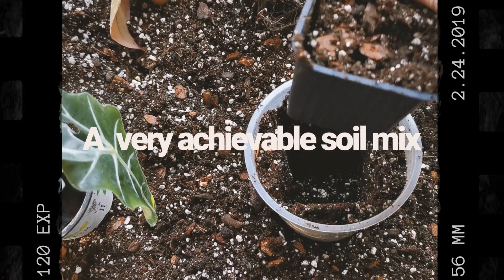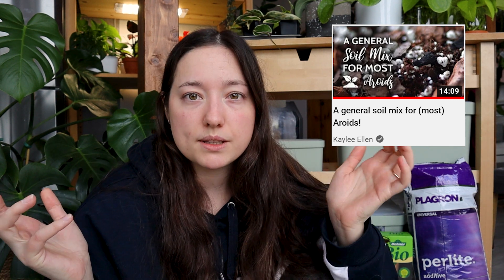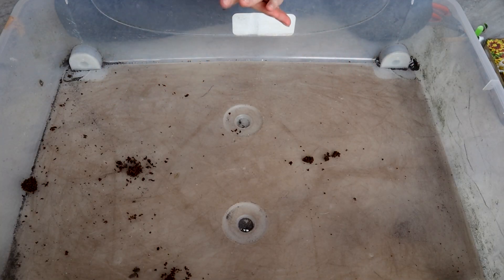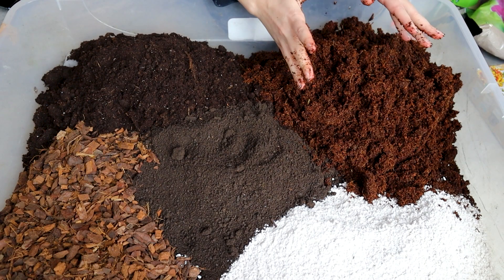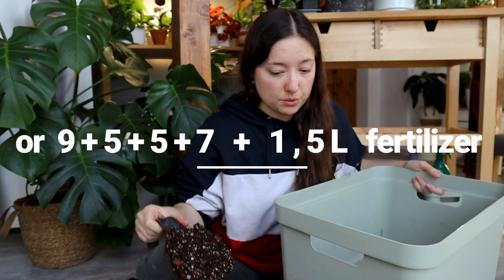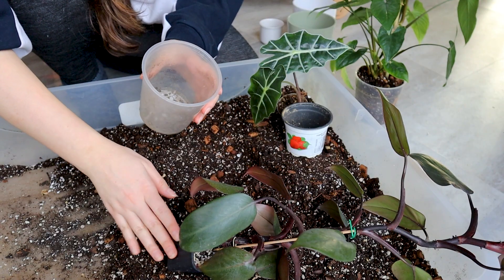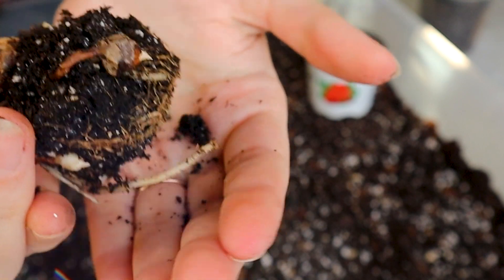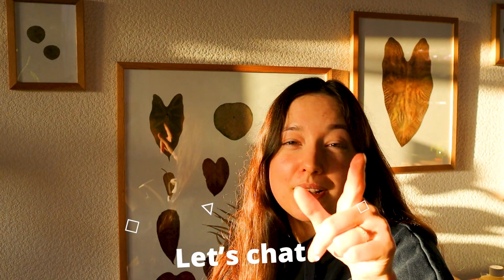My simple SOIL MIX | Repotting indoor plants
Chill Video today 💚. Mixing a new batch of Aroid mix. I am not making a science out of it but the conventional storebought potting mix just isn't cutting it for me. I like to mix my own soil & add stuff like , perlite, orchid bark, coco coir and worm castings, to improve the soil quality. It helps with the growth of my indoor plants and it can prevent issues like root rot. I believe all of the ingredients are readily available to most people with access to garden centers or amazon.
I grow almost all of my plants in the same soil mix. Monsteras, Philodendron, Begonia, Syngonium , Scindapsus and Hoya all seem to love my chunky soil for years now.

I also had to repot a few plants, so sit down and relax.

xoxo Kristina

🌿The products that i use & love* 🌿

•Worm castings
•Coco coir
•Orchid bark
•Soil
(Floraself & Floragard are the same producer of soil & amendments)

Music attribution:
Music from Uppbeat (free for Creators!):